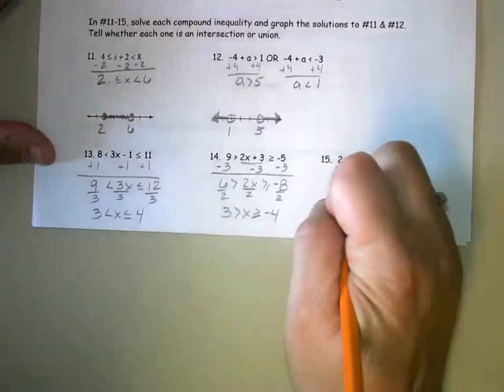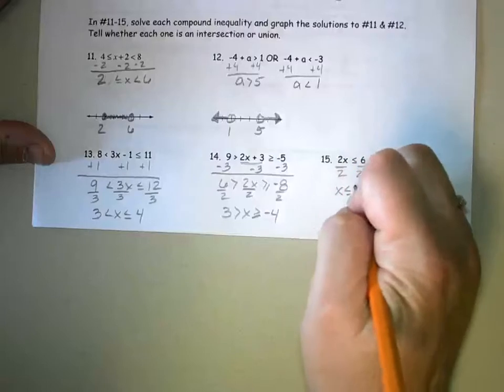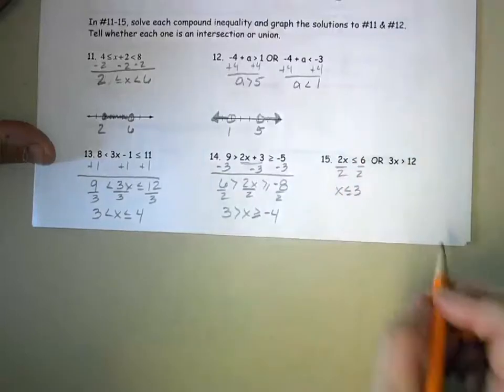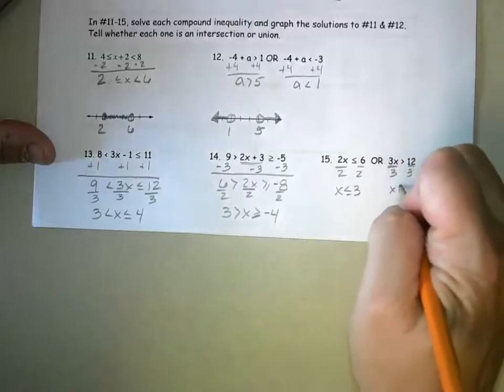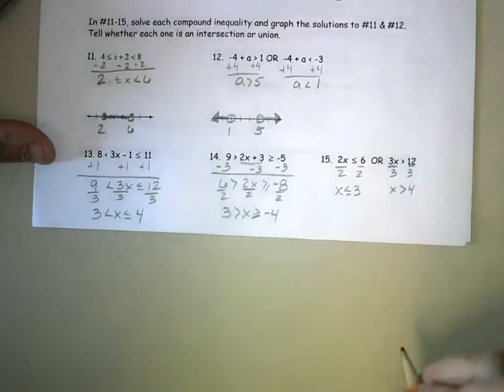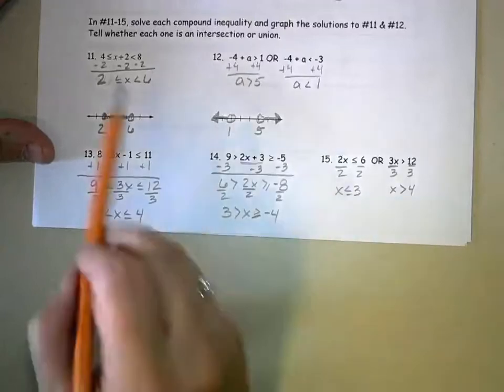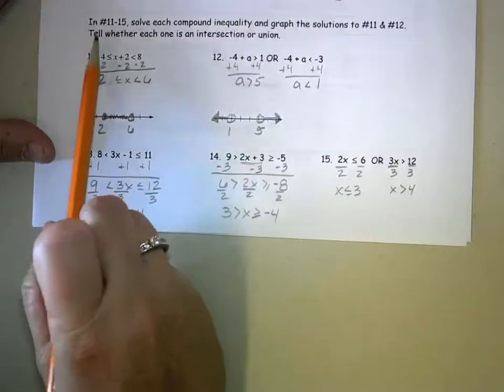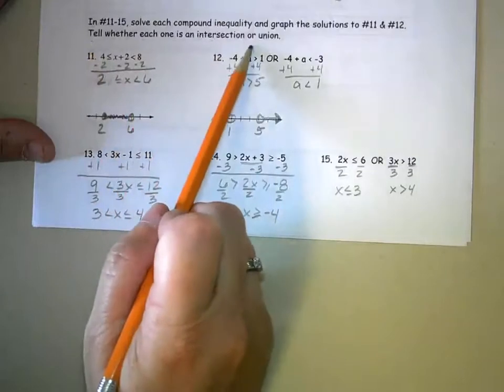ALG 3 4